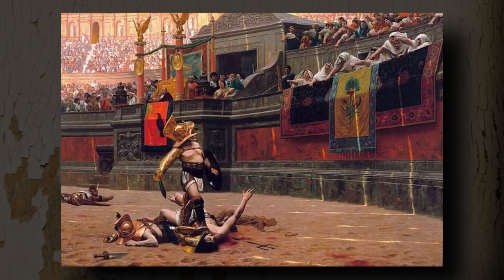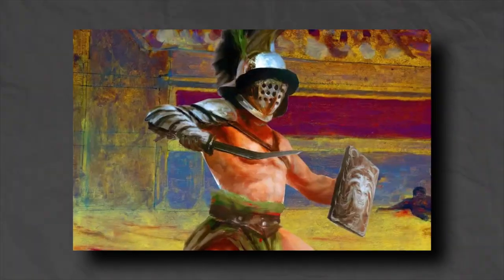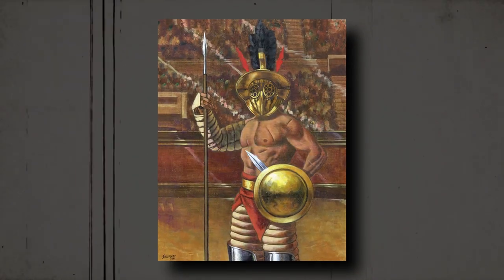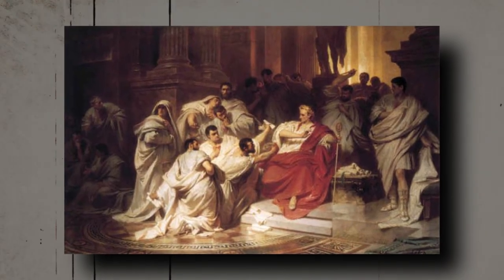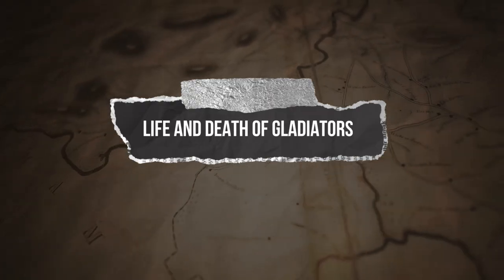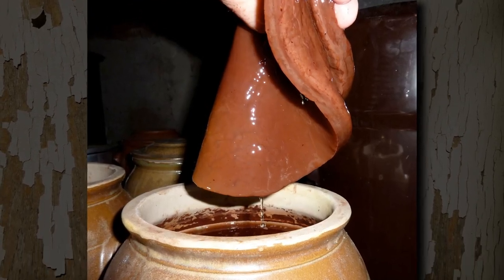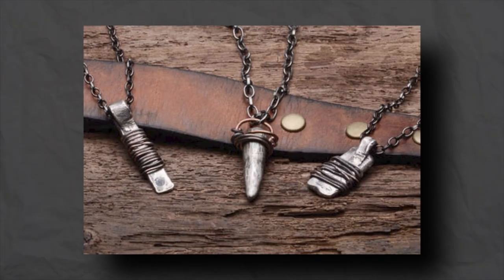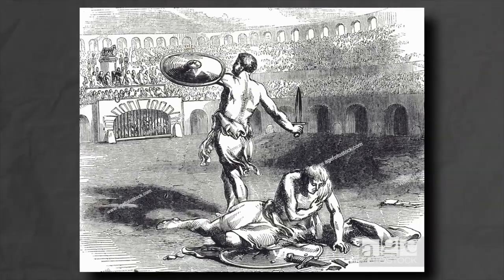Were Gladiators Real Heroes or Tragic Victims?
Step back in time to ancient Rome and delve into the captivating world of gladiators, where bravery clashed with tragedy and the quest for glory met the stark reality of life and death. In this thought-provoking video, we explore the multifaceted existence of gladiators, contemplating whether they were revered heroes or unfortunate victims of a brutal spectacle.

00:00 - Intro
00:49 - Types of Gladiators
03:45 - Organization of the Games
06:46 - Life and Death of Gladiators

Chapter 1: Types of Gladiators
Embark on a journey to understand the diverse array of gladiatorial combatants. Discover the distinctive characteristics and weaponry of various gladiator types, from the fierce Murmillo wielding a large shield and sword to the agile Retiarius armed with a net and trident. Learn about their origins, training methods, and the specialized techniques they employed to survive in the arena.

Chapter 2: Organization of the Games
Uncover the intricate organization behind the grand spectacles of the ancient Roman amphitheaters. Explore the political and social implications of gladiatorial contests, examining how they were utilized as tools of power by emperors and influential figures. Gain insight into the staging of these events, from the meticulous planning to the intricate choreography that enthralled spectators.

Chapter 3: Life and Death of Gladiators
Peel back the layers of the gladiatorial experience, shedding light on the daily lives, hopes, and fears of these combatants. Dive into the realities faced by gladiators, from the grueling training regimens to the camaraderie and rivalries that formed within their ranks. Delve into the brutal nature of the fights, exploring the risks they faced and the moral dilemmas they encountered.